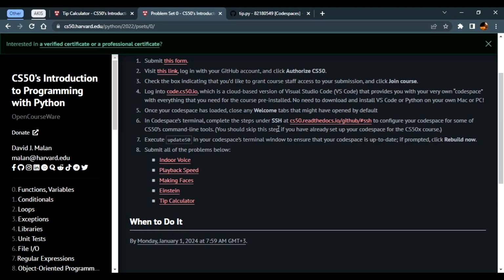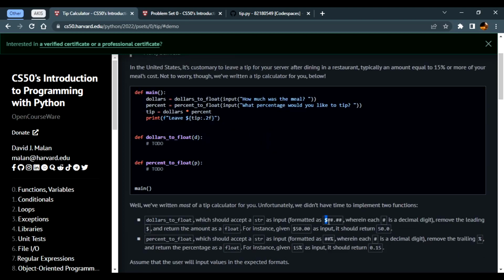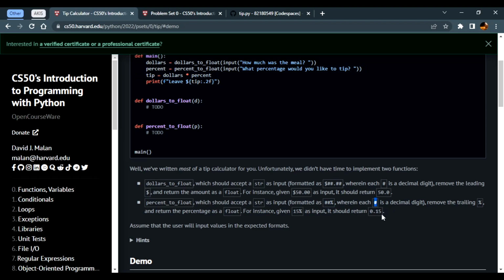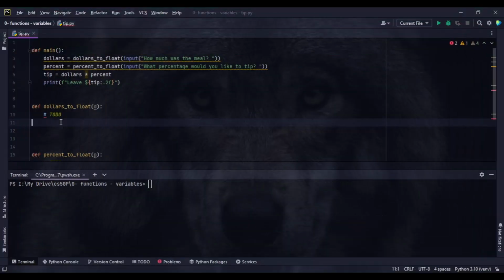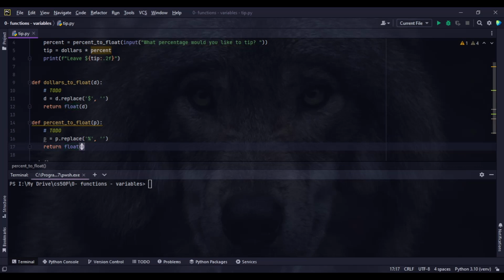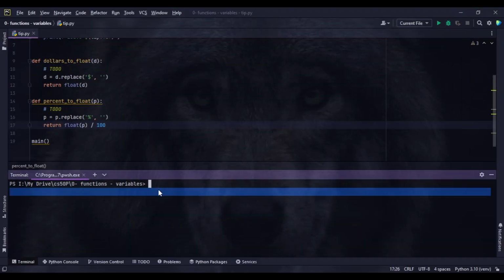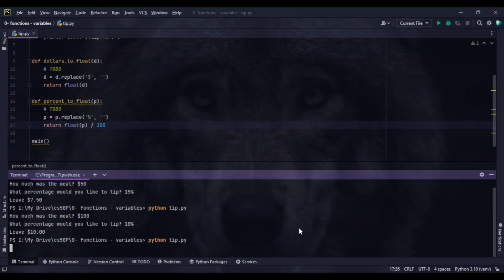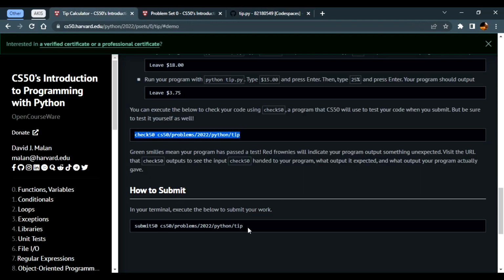CS50 Python | Week 0 | Functions, Variables | Problem Set 0 | Tip Calculator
In CS50 Python , Week 0 , Functions, Variables, Problem Set 0, Tip Calculator we will know how to replace a special character like '$' or '%', how to change a string to a float, and how to convert a number to a percentage.